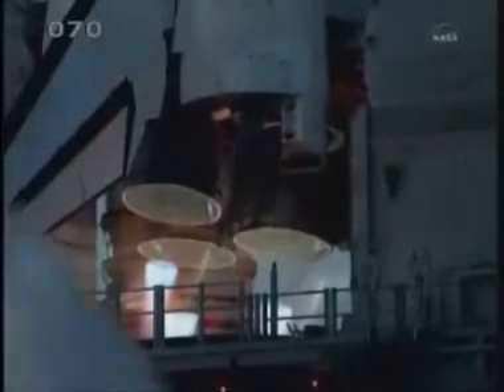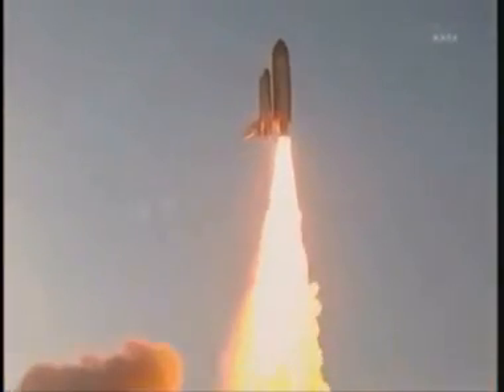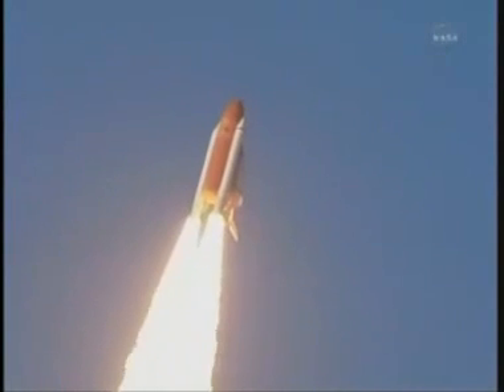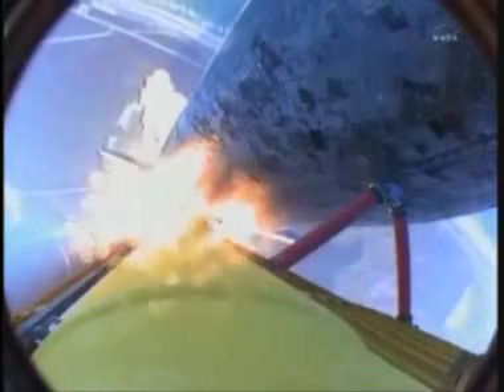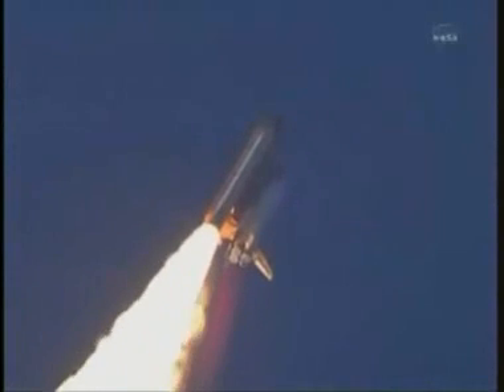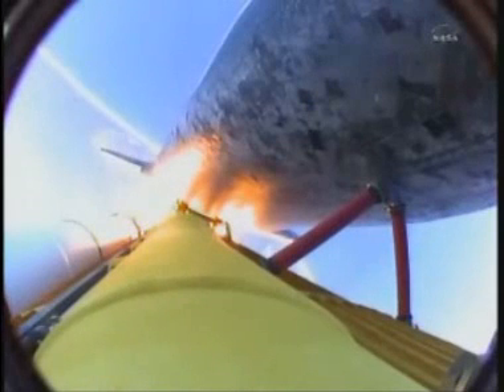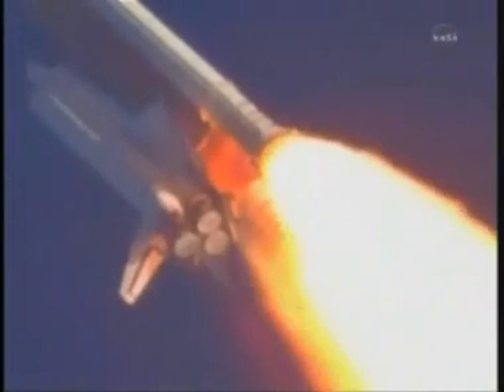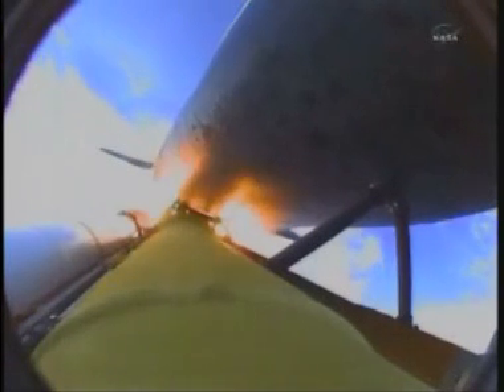Discovery's last launch STS-133 feb. 24. 2011